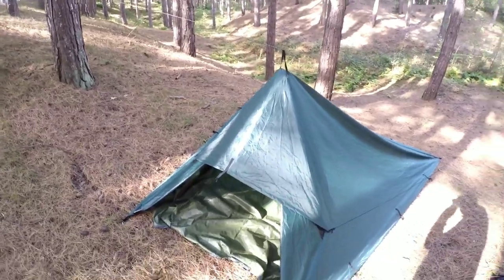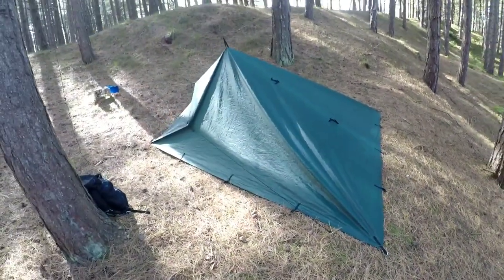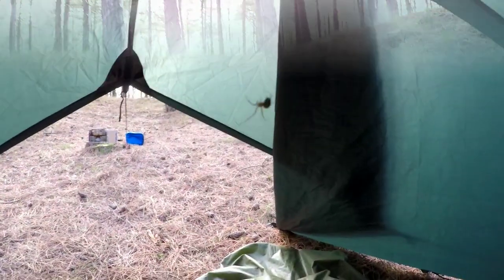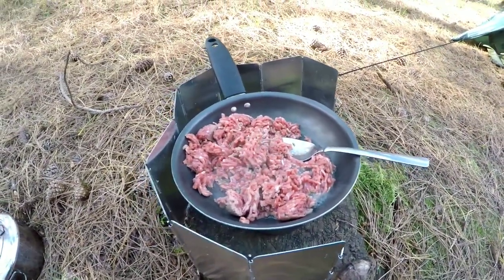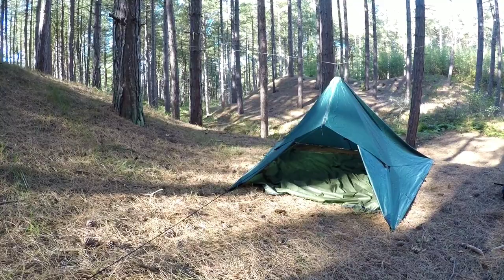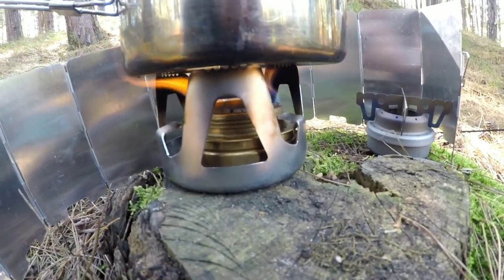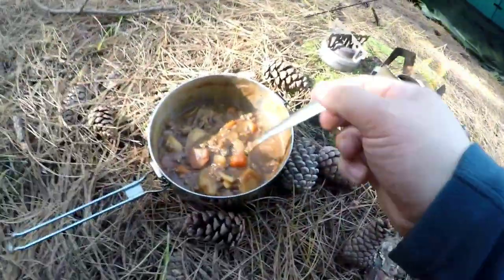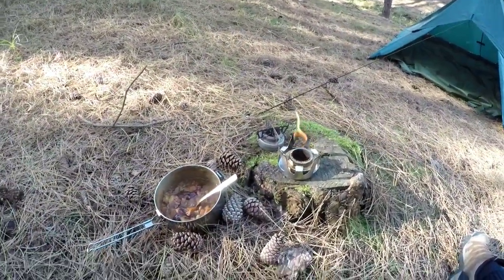DD tarp tent shelter with ridgeline cooking stew on tomshoo titanium alcohol stove and fungi hunting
Don't eat the mushrooms featured in this video, most are poisonous.

A day camp in the pine woods with a DD 3x3 tarp tent shelter  without a pole suspended on a ridge line, a walk through the woodland looking for Fungi and mushrooms coming across some poisonous types.
also trying out the Tomshoo titanium alcohol stove cooking a simple stew (scouse) in the zebra camping pot,

some equipment I used in the video below, I bought the items myself and not sponsored.